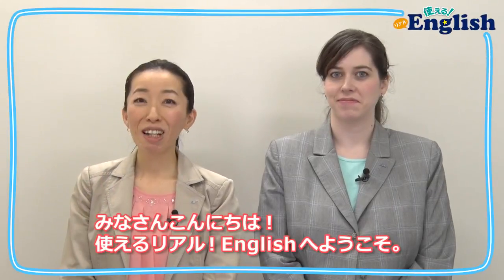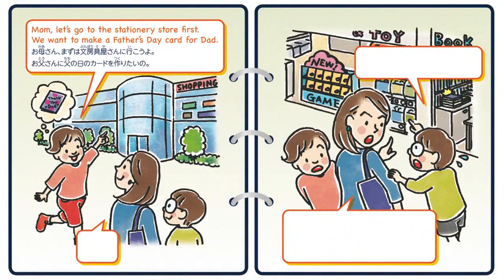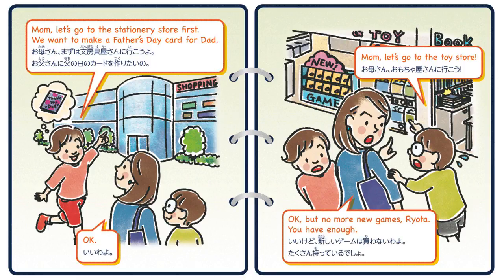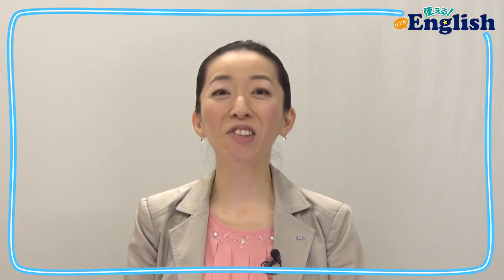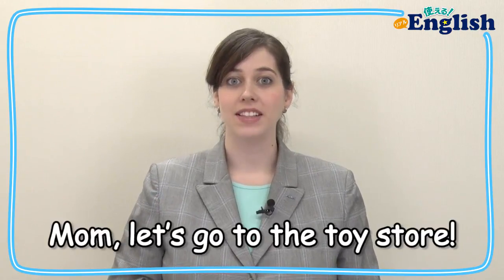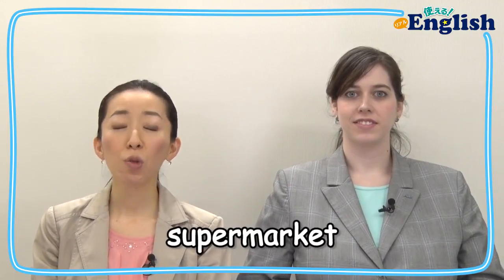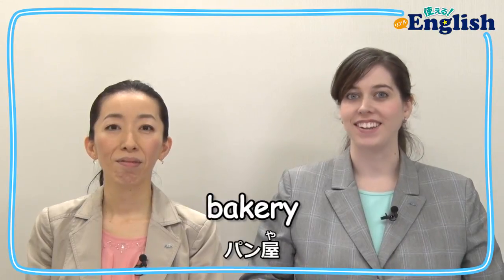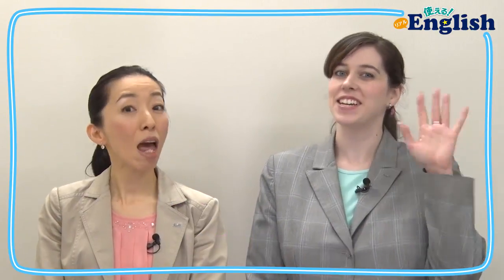使える！リアルEnglish 「Let`s go to the stationery store」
もうすぐ父の日です。さくらたちは、ショッピングモールにお父さんへのプレゼントを買いに来ました。りょうたは、おもちゃ屋さんを見つけて、立ち寄ろうとお母さんに提案しますが…。身の回りにあるお店を英語で何て言うかわかるかな？動画でチェックしてみてね！＝2016年6月16日付　読売KODOMO新聞掲載

番組、CM、イベントで動画を利用する場合はこちらから